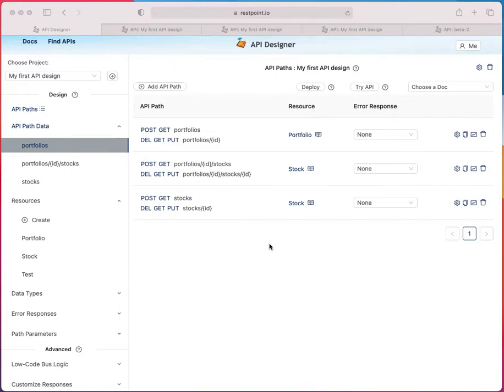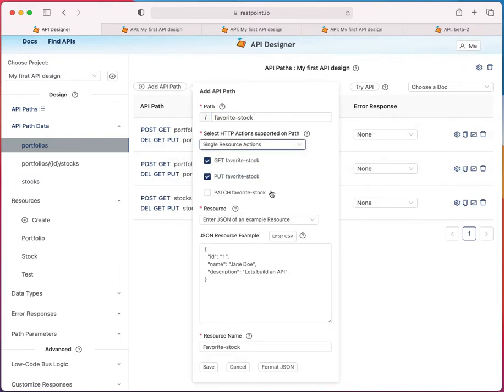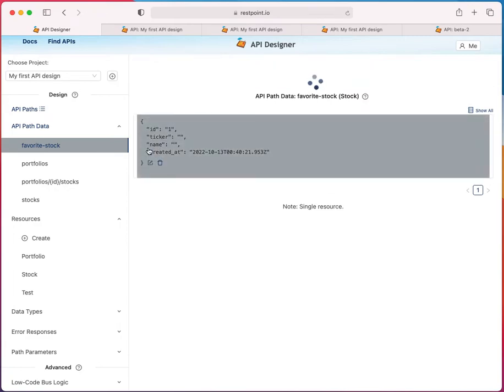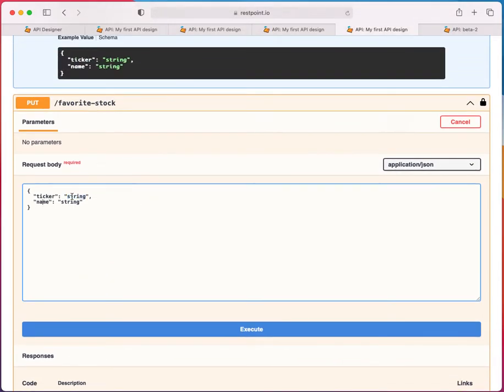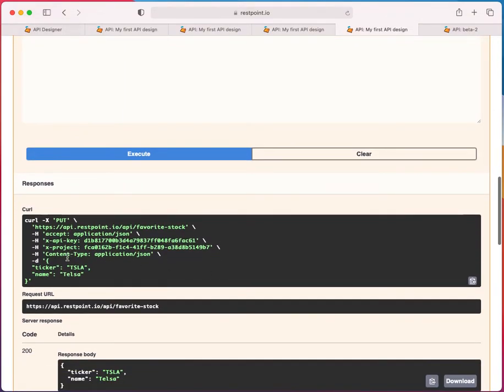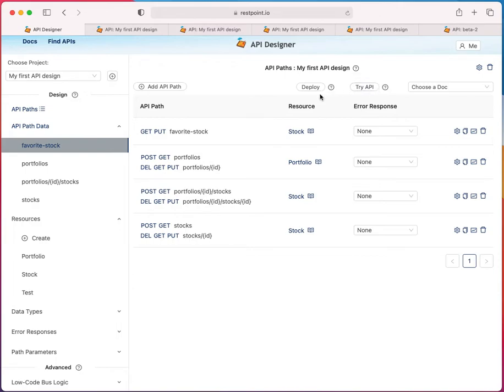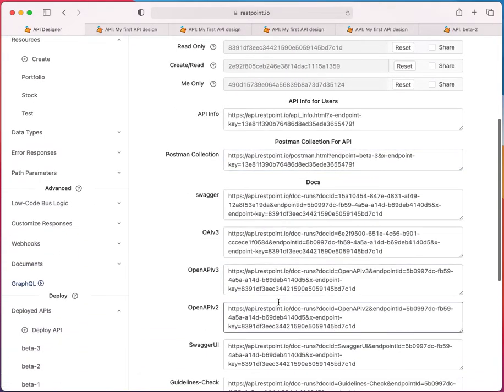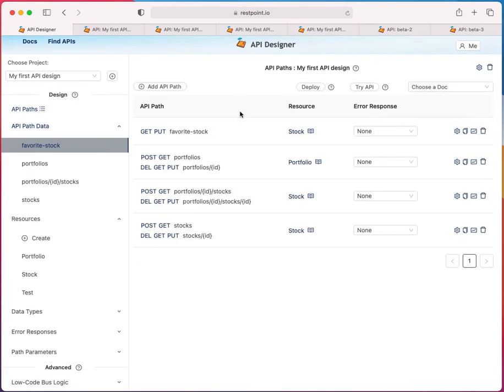Add a Path for a Single Resource, not Collection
Paths can be added for resource collections or single resource.